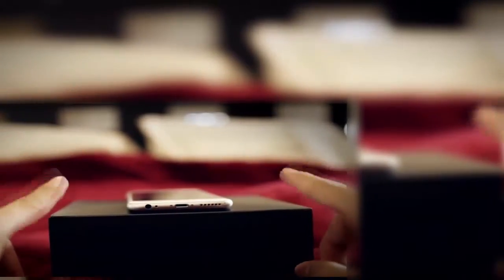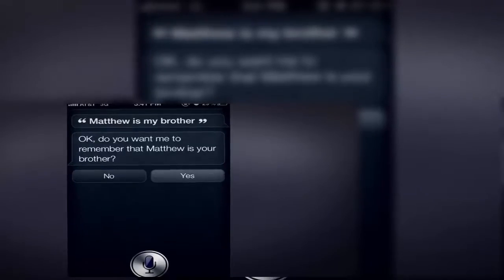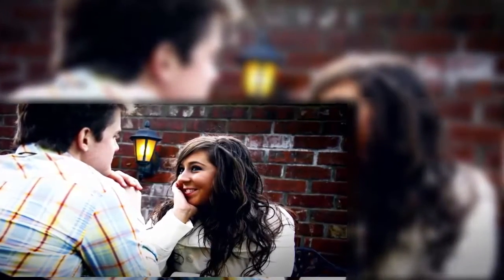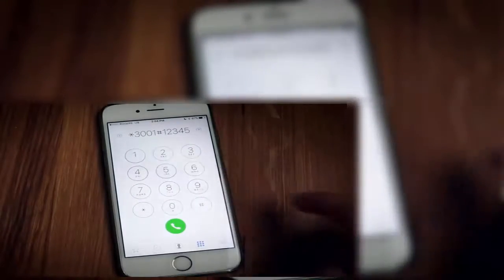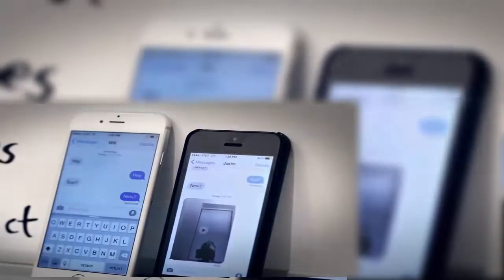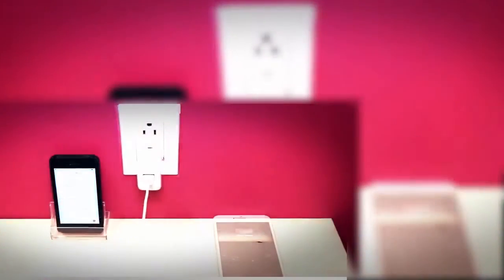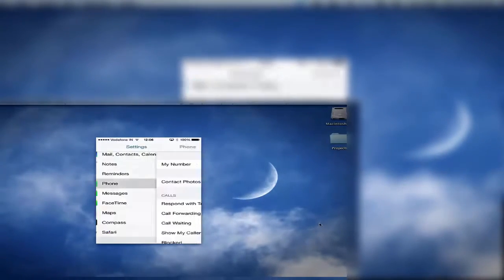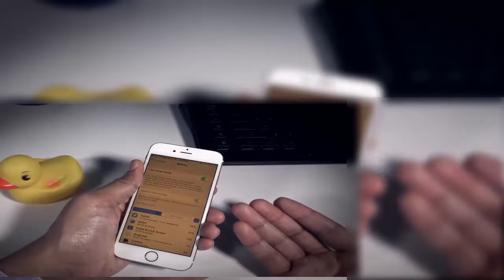iPhone Tricks and Secrets You Need to See